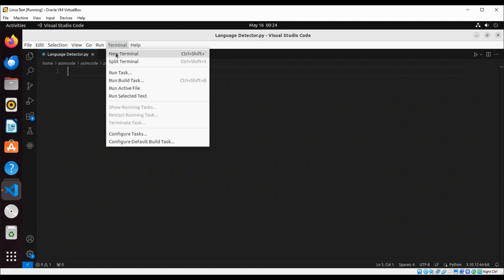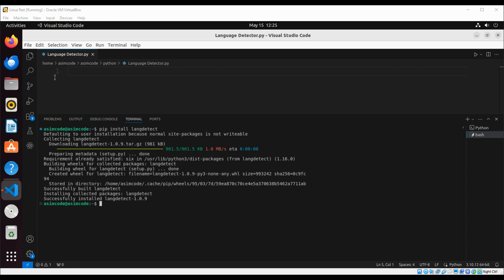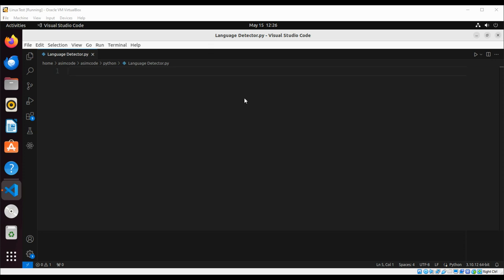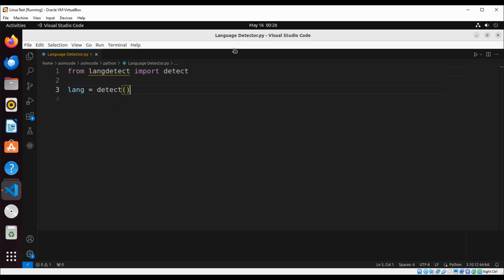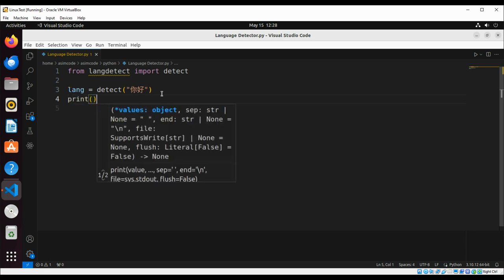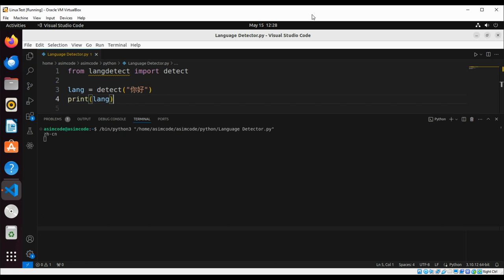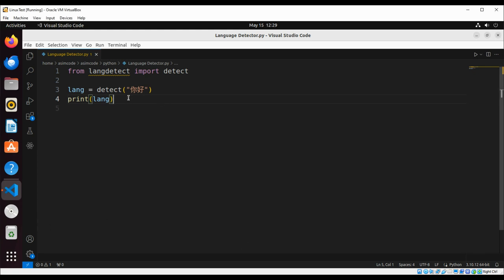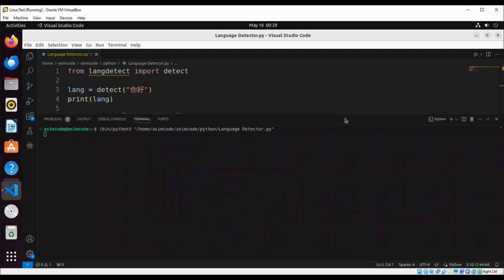Language Detector in Python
Language Detector